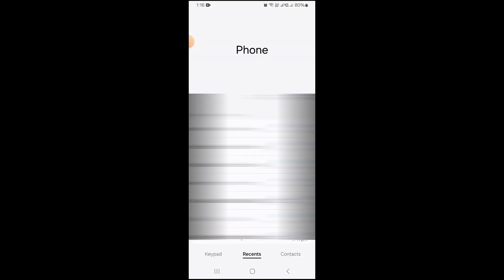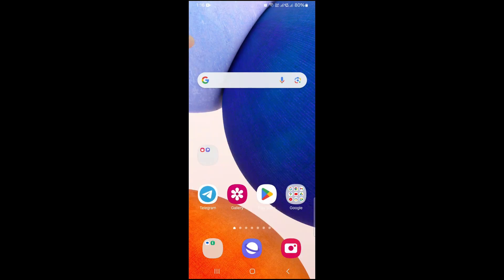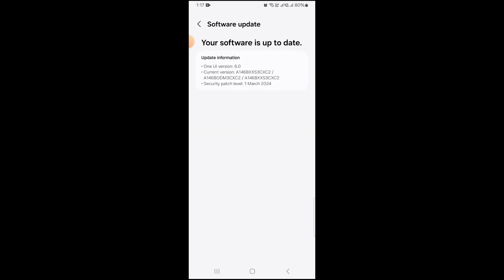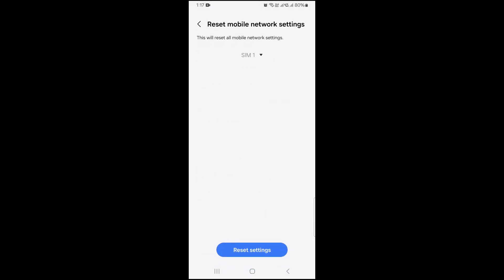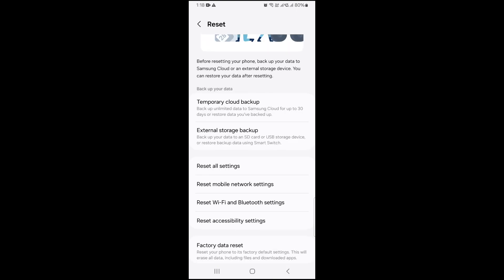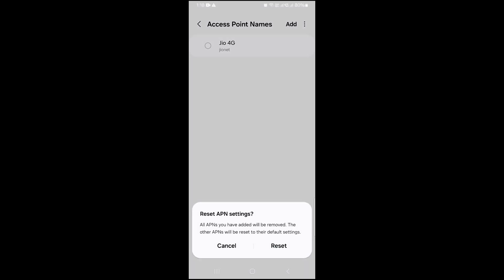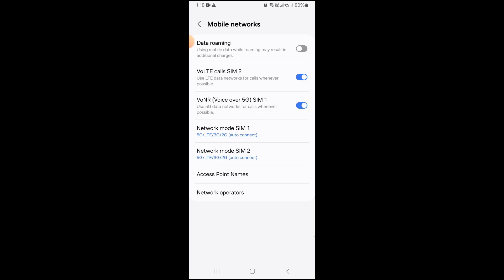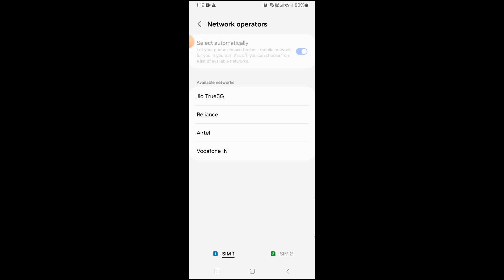[5 Fixes] Unable To Call One Specific Number On Samsung Galaxy Phone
If you can't call a number but not blocked, this tutorial can help you. I have given five fixes for unable to call one specific number on Samsung Galaxy phone android. When you can't call a number but not blocked Android, ensure to follow some handy tips for this issue.

Step 1 –
Contacts – Call Settings – Block Numbers – Unblock Any Specific Number

Step 2 – Software Update
Settings – About Phone – Software Update

Step 3 – Reset Network Settings
Settings – General Management – Reset – Reset Mobile Network Settings – Select SIM 1 and tap Reset Settings – Then, Select SIM 2 and tap Reset Settings

Step 4 – Reset APN Settings

Settings – Connections – Mobile Networks – Access Point Names – Tap on Three dots at the top right hand side – Reset to default – Reset – Do it for both SIM 1 and SIM 2

Step 5 – Switch to manual of automatic for network provider

Settings – Connections – Mobile Networks – Turn on Data Roaming – Select Network Operators – Select Automatically